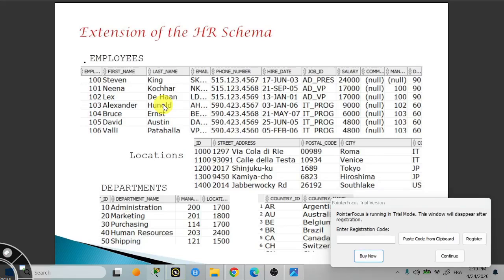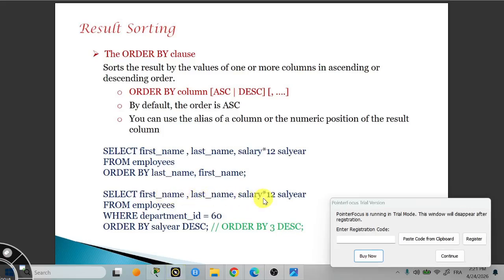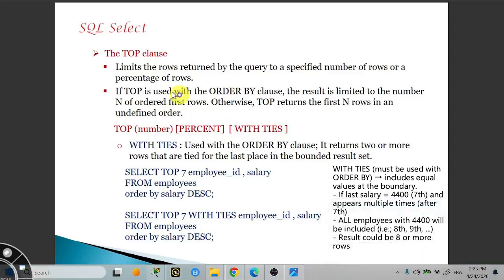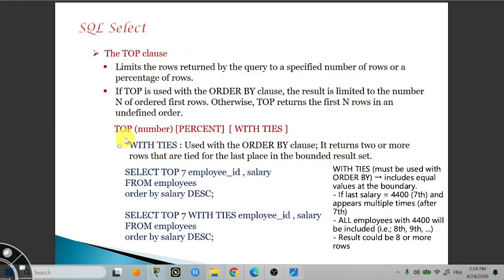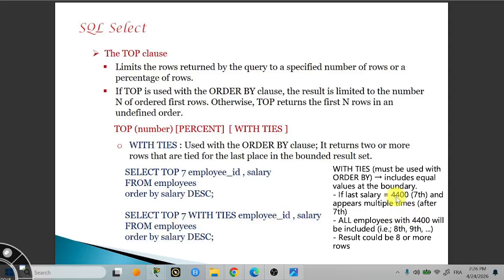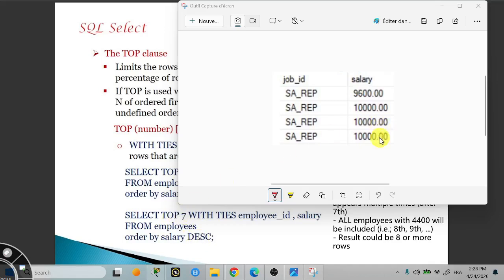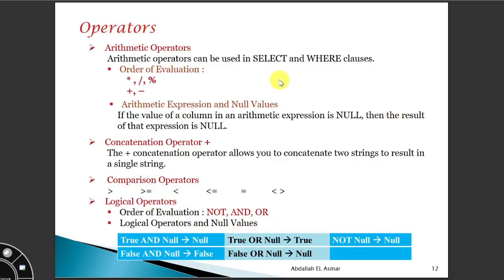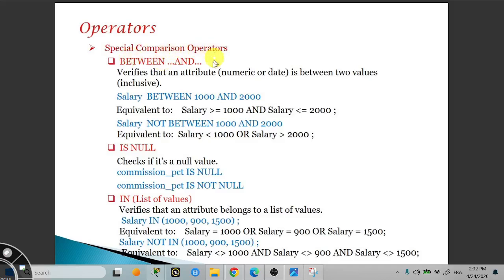SQL SELECT Video # 4